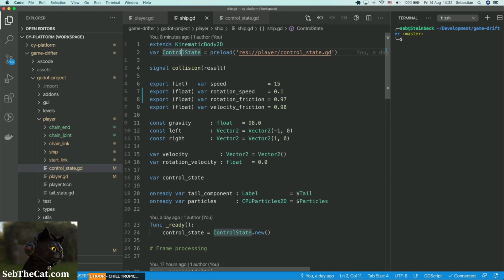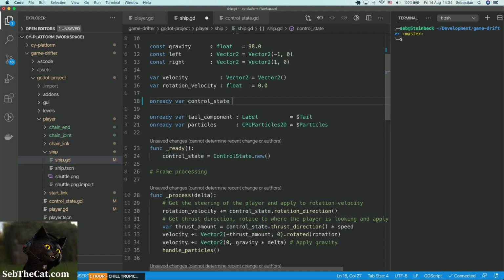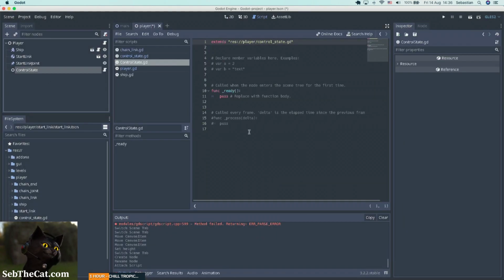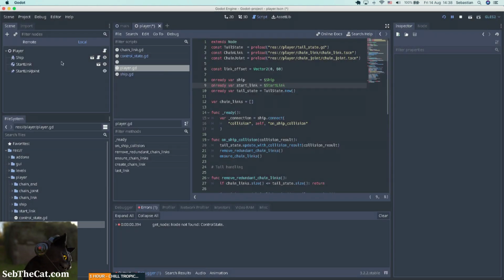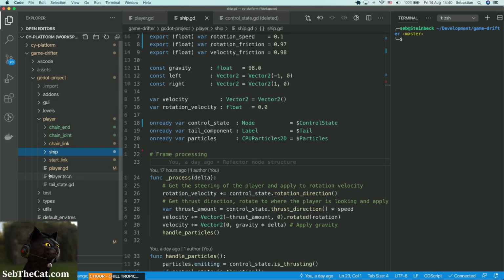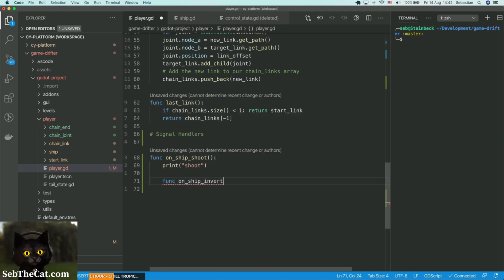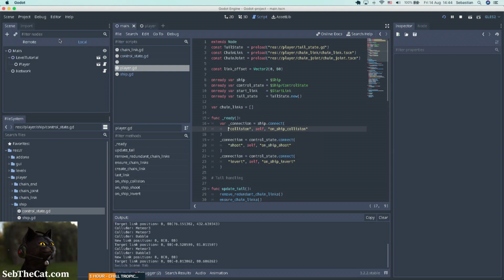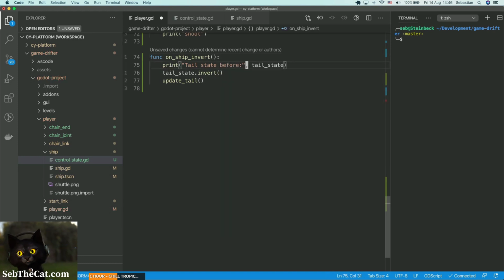GameDev: Building a 2D multiplayer game! Using Godot and Elixir. (Part 2/6)